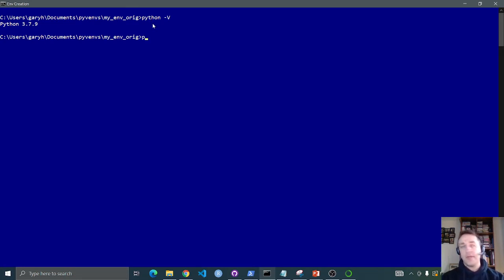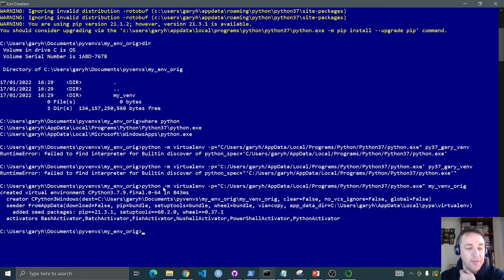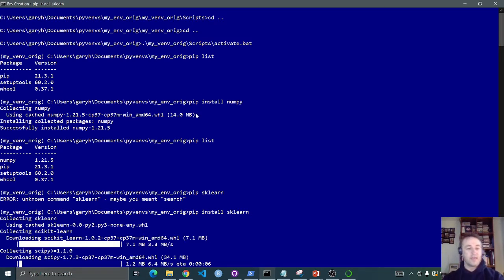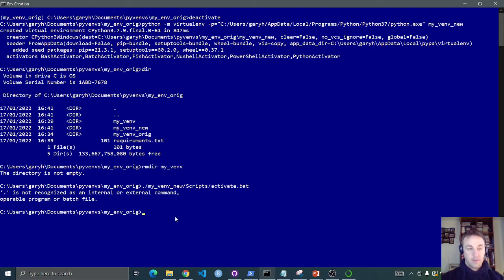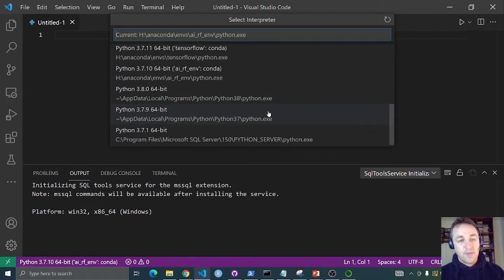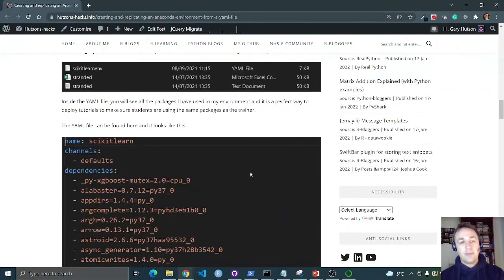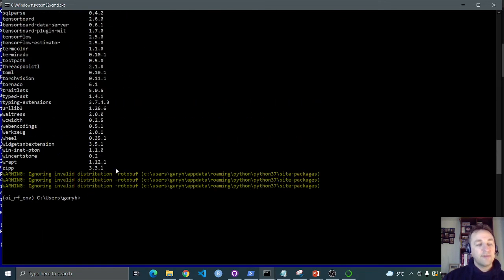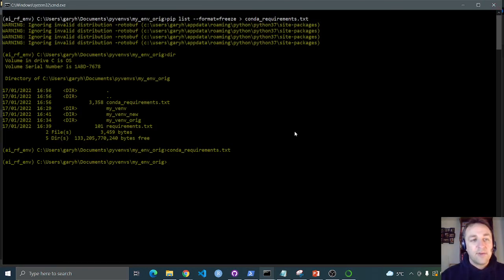Python Virtual Environments and package dependencies with a requirements.txt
Learn how to create virtual environments based on specific versions of Python and create package dependency files, also known as requirements.txt files.